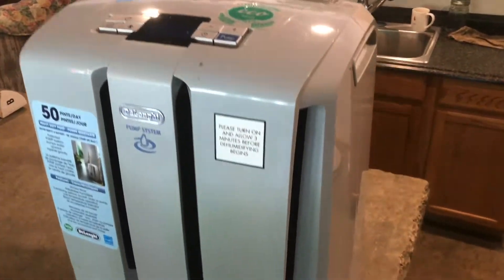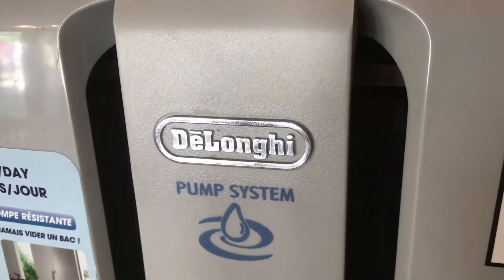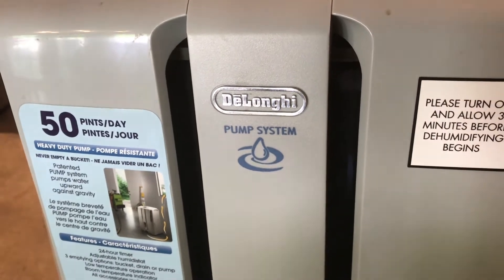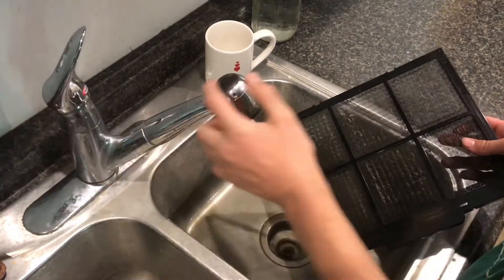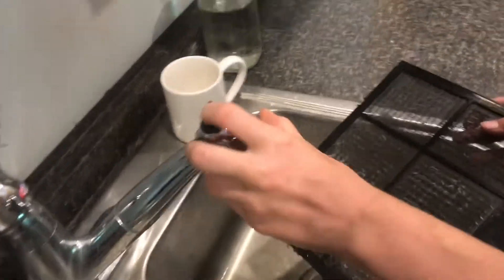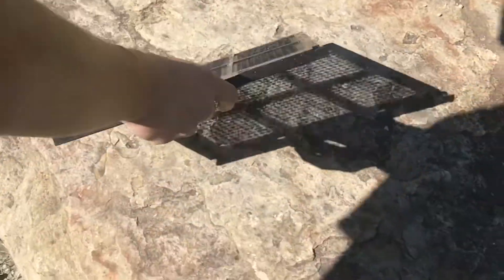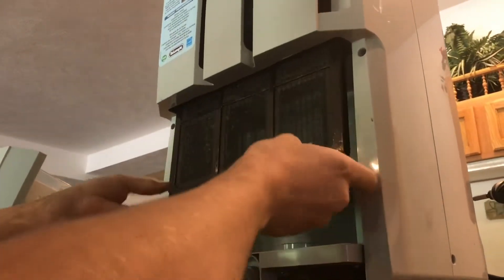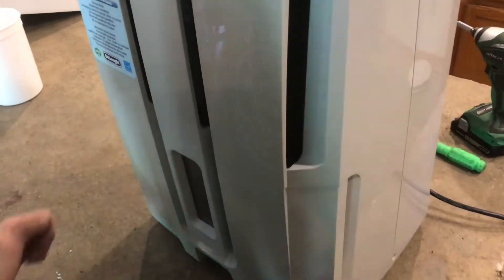“CLEANING AIR FILTER” De’Longhi 50 pint dehumidifier with built in pump DDX50PE, white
To keep things running efficient do you want to clean this filter at least once a year if not twice. It’s really easy once you know where the filters located